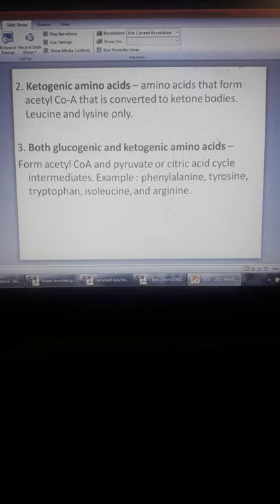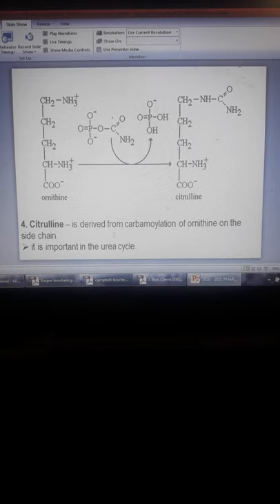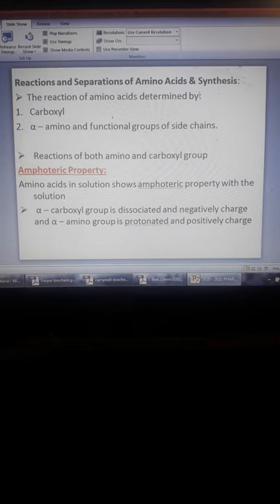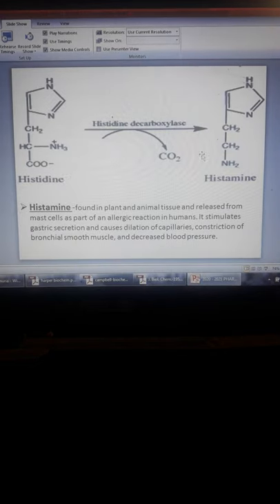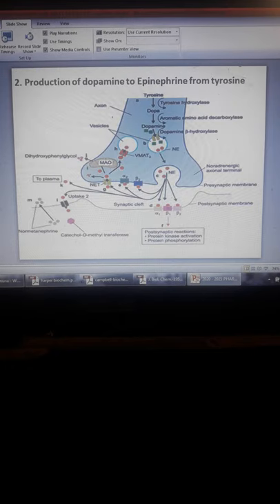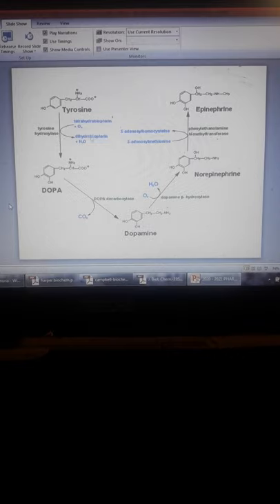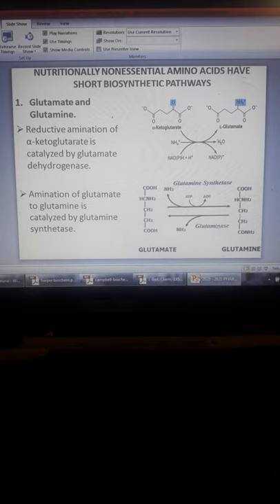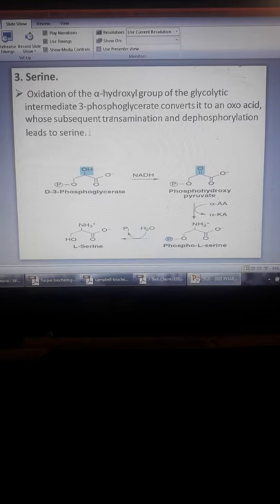August 27, 2020